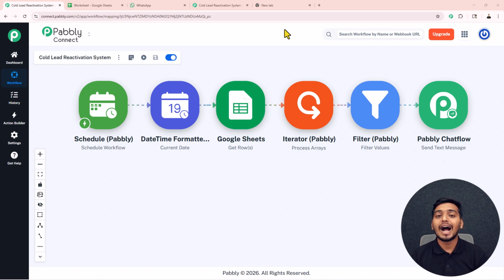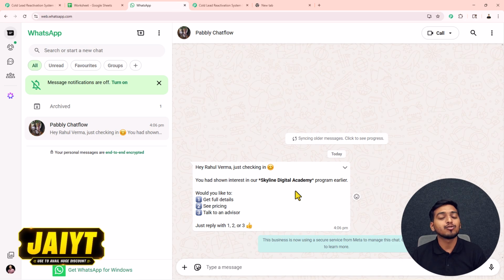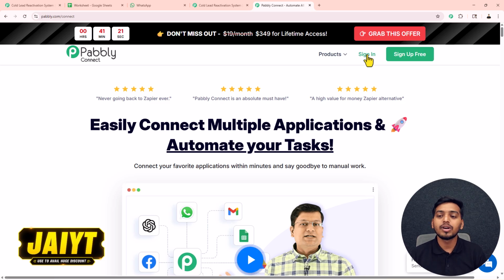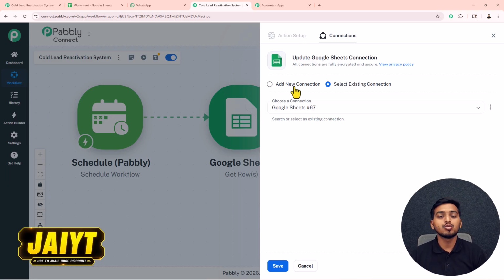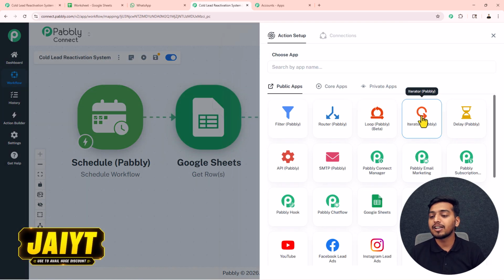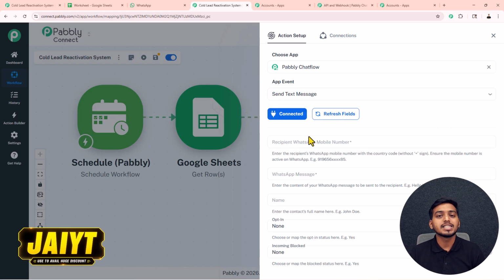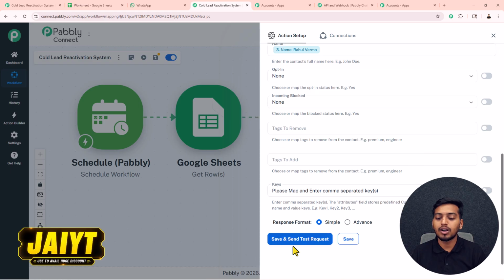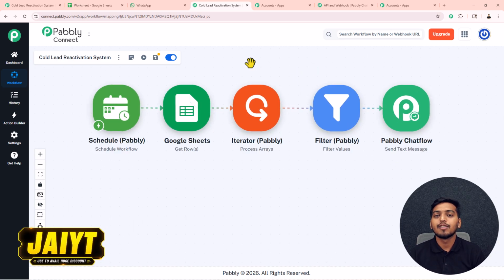This Automation Brings Dead Leads Back to Life 🔥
Cold leads don’t mean dead leads—but without follow-ups, you’re leaving money on the table. Most businesses never re-engage inactive leads, missing out on easy conversions.

In this video, you’ll learn how to automatically bring cold leads back to life using WhatsApp follow-up automation. This system identifies inactive leads from Google Sheets, sends scheduled messages, and updates their status based on responses—so you never miss a second chance to convert.

You’ll learn how to:
Identify and filter cold leads automatically
Send scheduled WhatsApp follow-up messages
Track lead responses and update status
Improve reply rates and re-engagement
Recover lost sales opportunities with automation

Perfect for agencies, marketers, coaches, and businesses that want to maximize conversions by reactivating inactive leads using WhatsApp automation.

Use Case:-

When leads in Google Sheets remain inactive, Pabbly Connect filters cold leads, triggers scheduled WhatsApp follow-up messages via Pabbly Chatflow, and updates status upon response, ensuring consistent re-engagement, improved reply rates, and recovery of lost sales opportunities automatically

Benefits of Pabbly Connect:

1. Automation: Save time, money, and resources by automating tasks.

2. Integration: Connect various web services to create efficient workflows.

3. Security: Enjoy industry-standard security for your data.

4. Scalability: Easily add new applications and services to your workflow.

5. Cost-effective: Choose from plans suitable for different business sizes, with no charges for internal tasks.